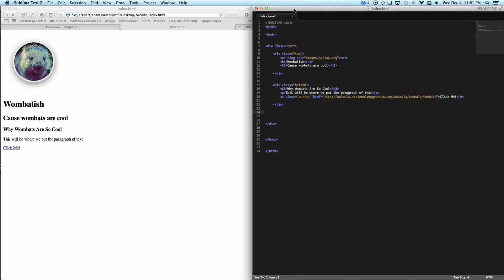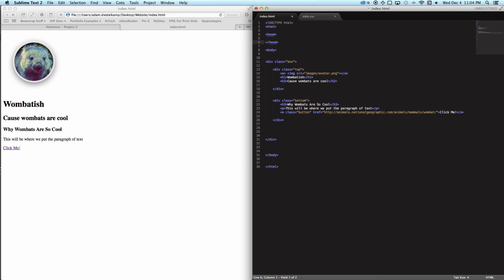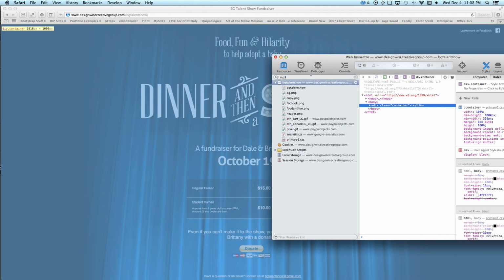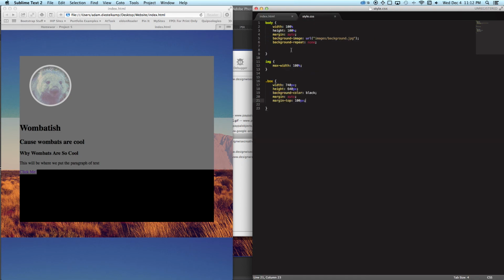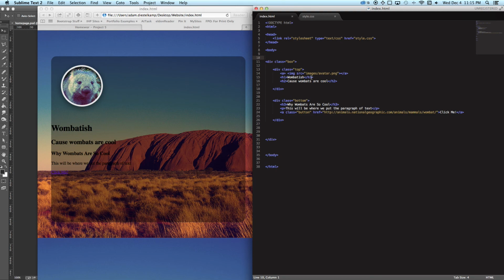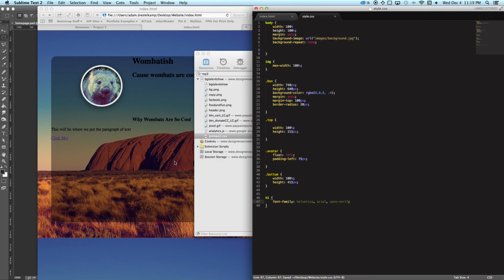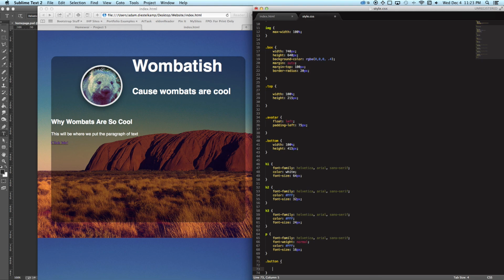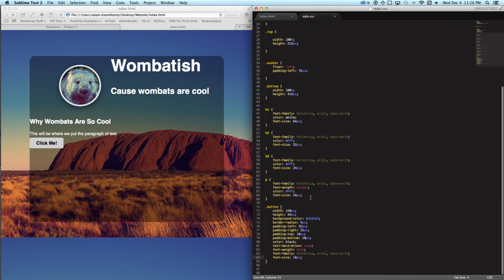Step 3 Code Part 2